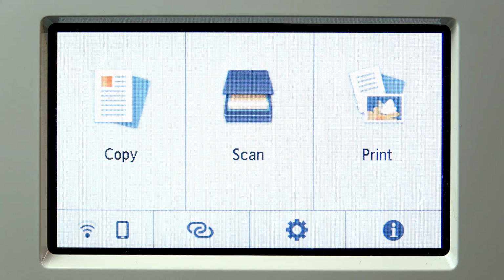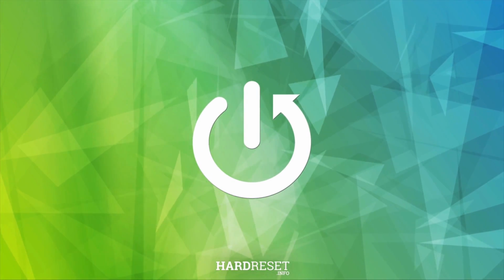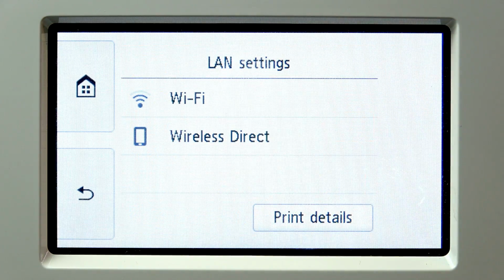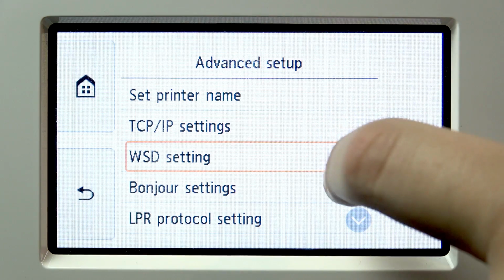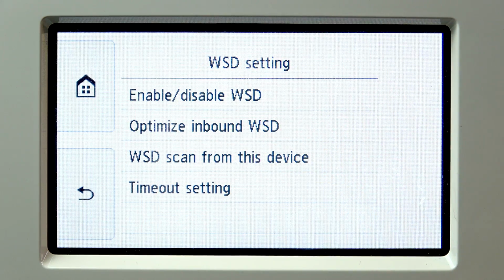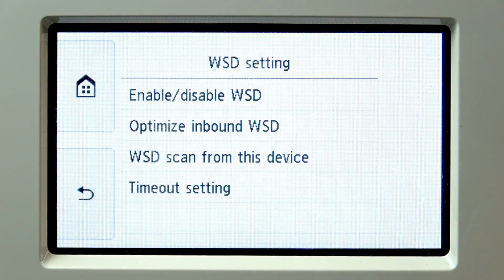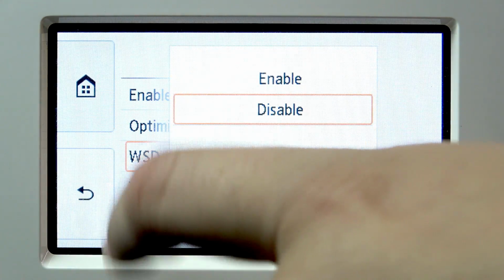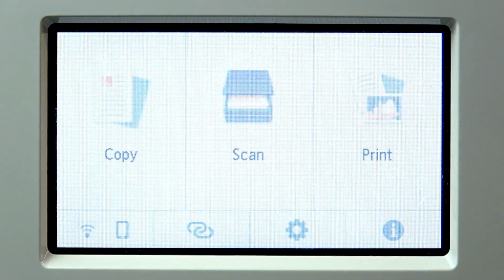CANON TS8351a – How to Change WSD Settings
If you want to adjust the WSD settings on your CANON TS8351a printer, this video will guide you step by step through the process. Learn how to access device settings, navigate to LAN settings, and find the WSD options on your CANON PIXMA TS8351a. You’ll see how to enable or disable WSD, optimize inbound connections, set up scanning via WSD, and configure the timeout settings. This tutorial is perfect for anyone looking to manage network and scanning features on their CANON TS8351a for better performance and compatibility. Follow along to make sure your printer’s WSD settings are set up exactly how you need them.

How to change WSD settings on CANON TS8351a?
How to enable or disable WSD on CANON TS8351a printer?
Where are the WSD settings in CANON TS8351a?

0:00 Introduction
0:04 Go to Device Settings
0:10 Open LAN Settings
0:15 Access WSD Settings
0:25 Enable or Disable WSD
0:33 Optimize Inbound and Scan Options
0:44 Set Timeout for WSD
0:54 Summary